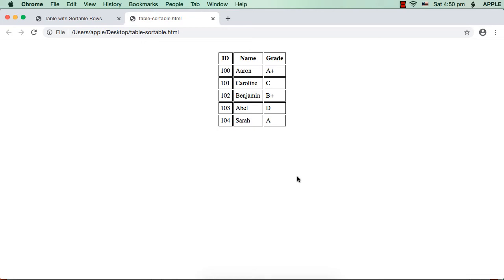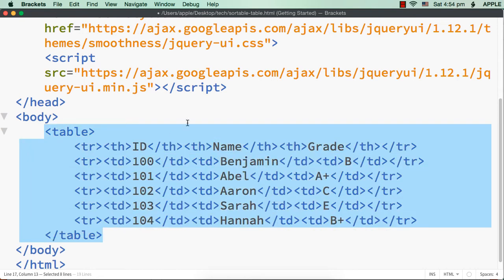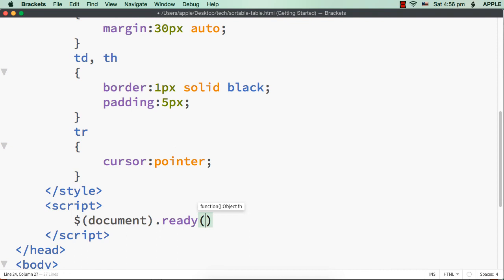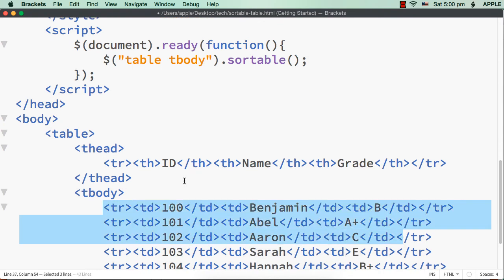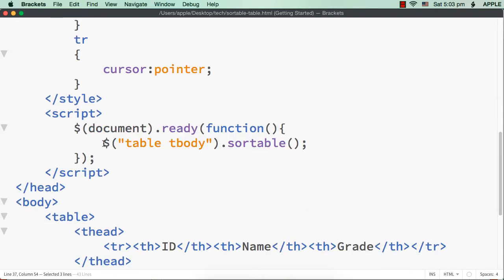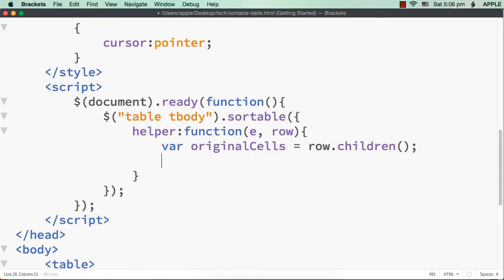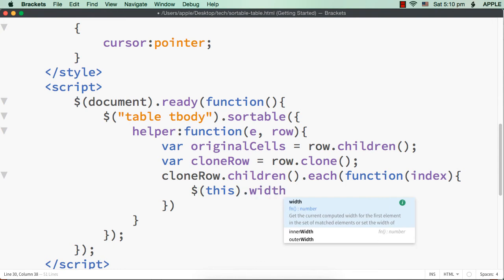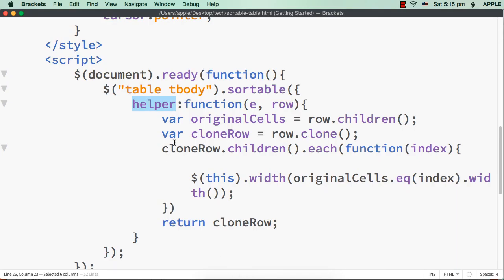jQuery UI: Table with Sortable Rows using jQuery UI's sortable Interaction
In this video, you will learn how to make an HTML table's rows sortable using jQuery UI's sortable Interaction. You will also learn how to use the clone() method offered by jQuery to create a clone and hence to set the width of the cells same even being dragged.